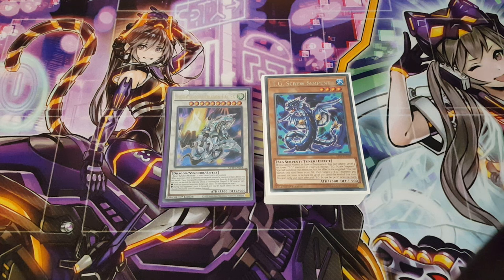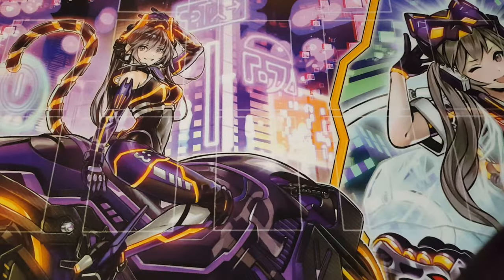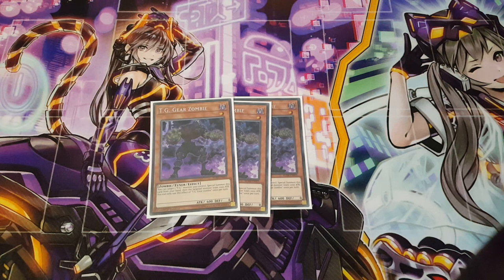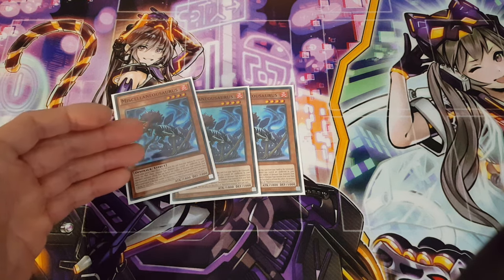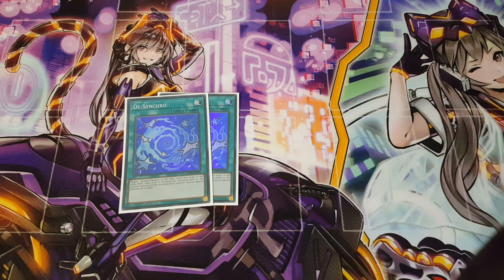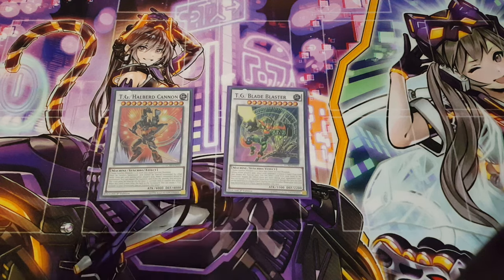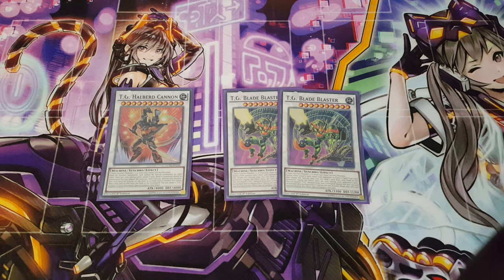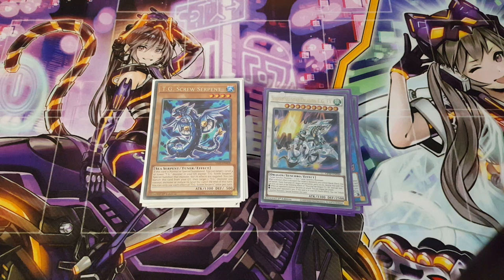Yu-Gi-Oh! T.G. Deck Profile February 2024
Hello there. I know it's been a while since I've lasted profiled a deck but here is one for T.Gs. This was a very interesting deck to build as we have lost quite an important card being Halqifibrax. Even with the new support, it is hard to say if the deck can ever reach its' full glory.